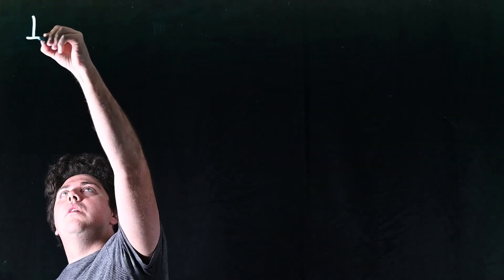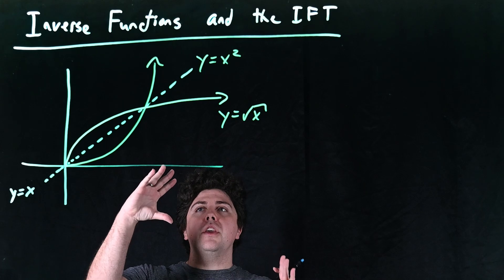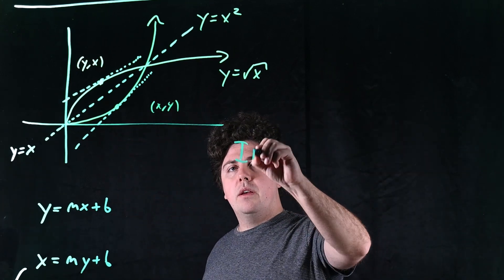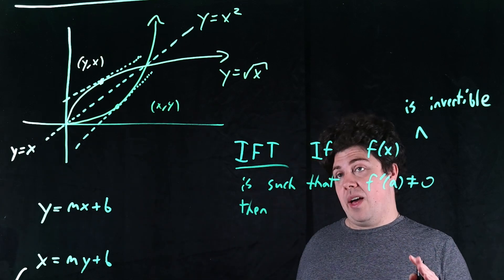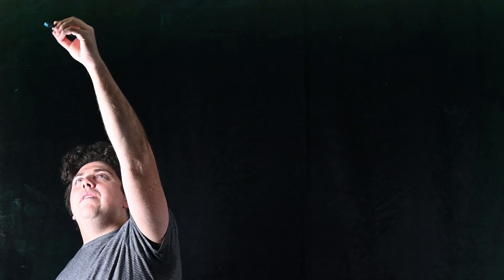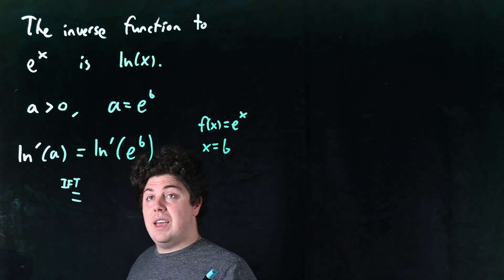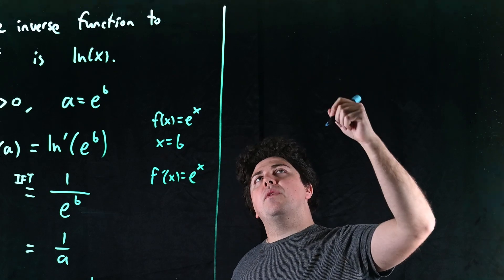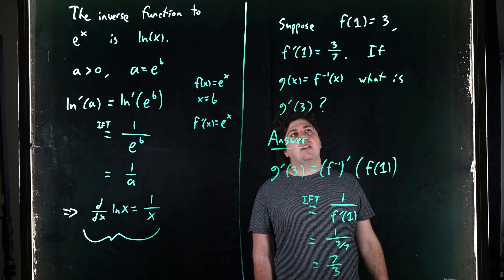The Inverse Function Theorem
Understanding Differentiation Video 6: The Inverse Function Theorem
In the Inverse Function Theorem video we discuss the Inverse Function Theorem which gives a relationship between the derivative of an invertible function and that of its inverse.

This video is part of the Understanding Differentiation STEM Certificate.

Watch all 10 videos and take each quiz to earn your certificate and show that you have mastered this content.